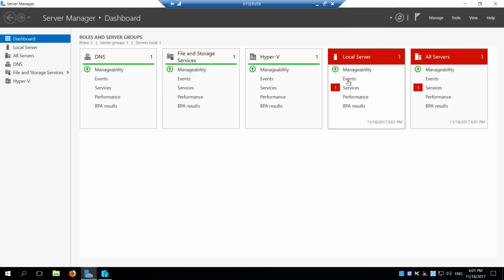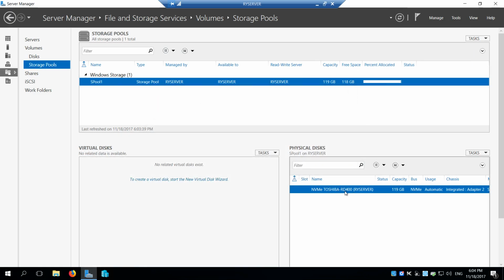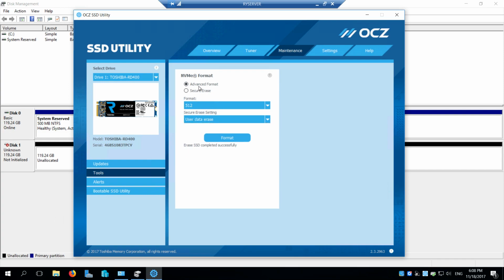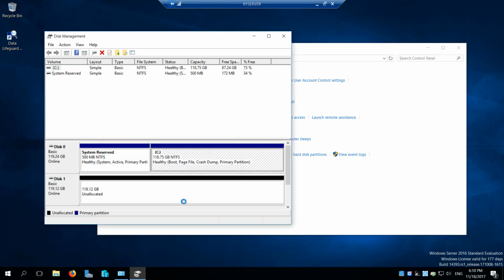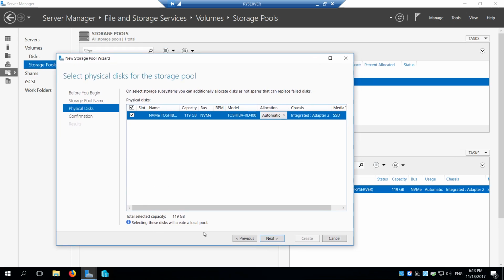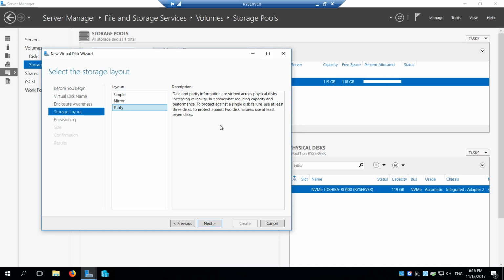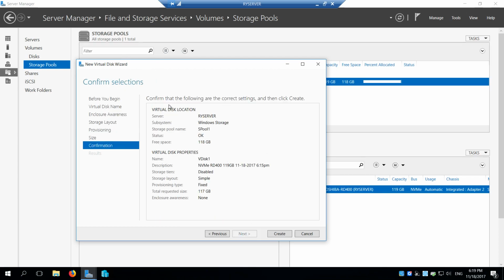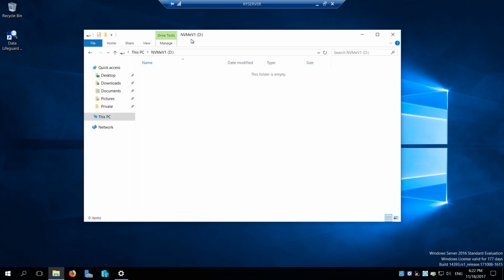Storage spaces and creating disks in WS2K16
Windows Server 2016 storage spaces, creating storage pools and virtual disks. Quick tutorial on how to delete disks or create disks in the server manager.

Storage Spaces, a technology in Windows and Windows Server that enables you to virtualize storage by grouping industry-standard disks into storage pools, and then creating virtual disks called storage spaces from the available capacity in the storage pools.

If you guys have some ideas for other videos please leave a comment in the section below!